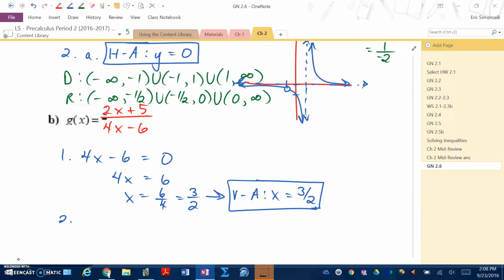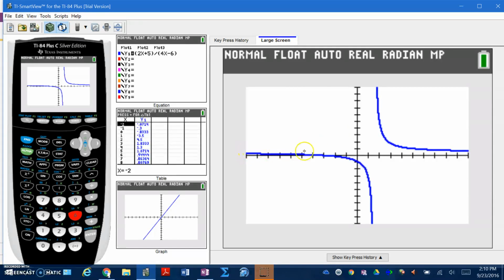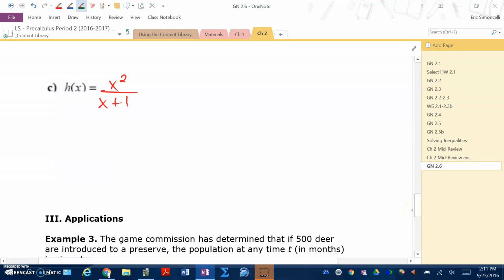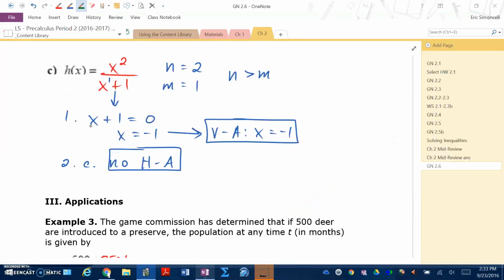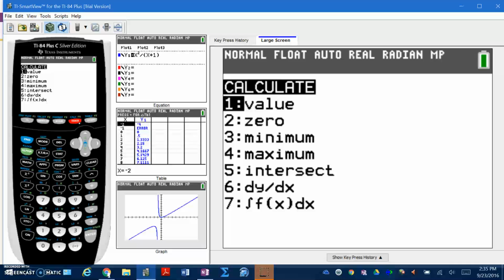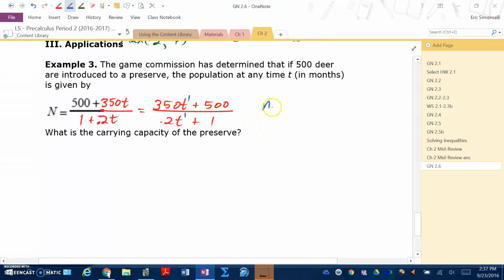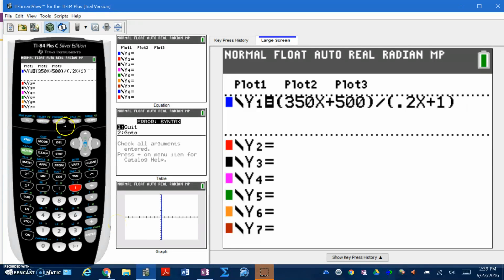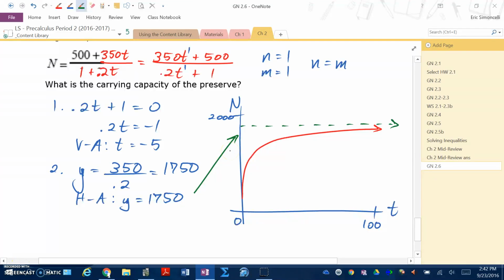Lesson 2.6 (Part 2)